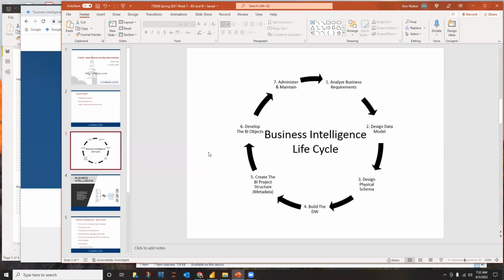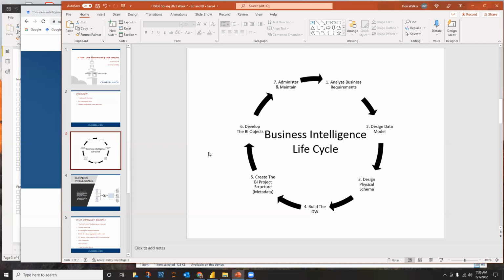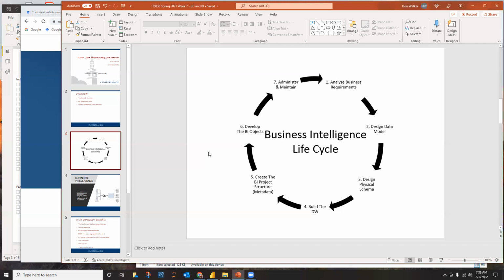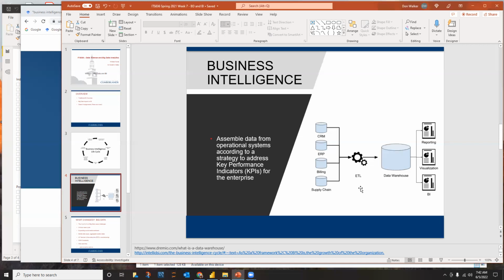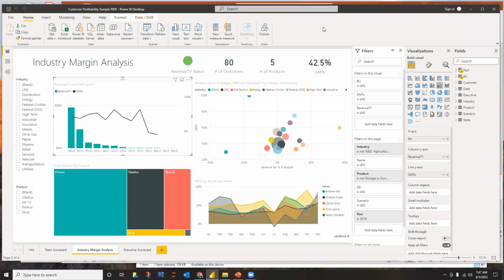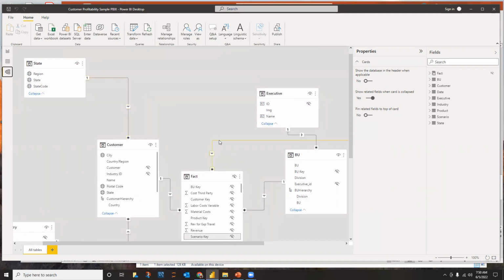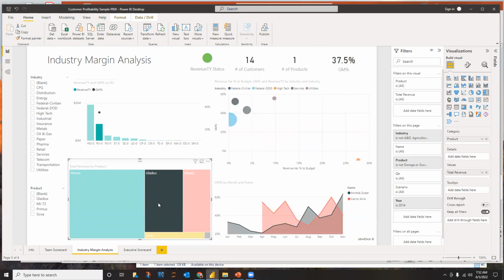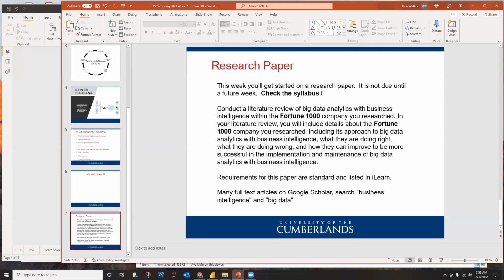ITS836 16 Week Lecture 6 Business Intelligence